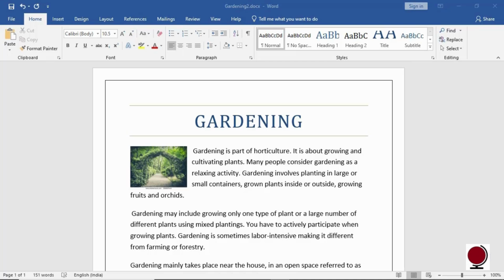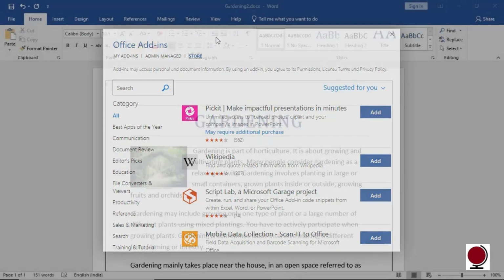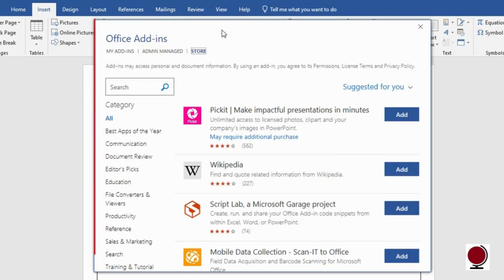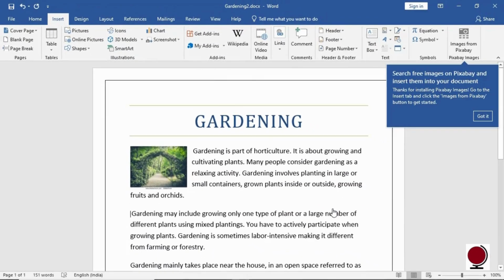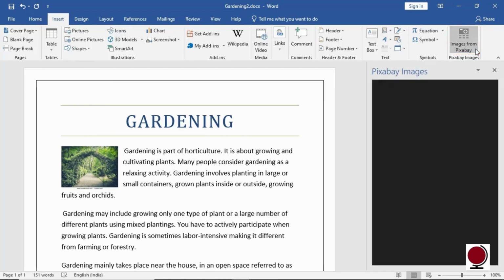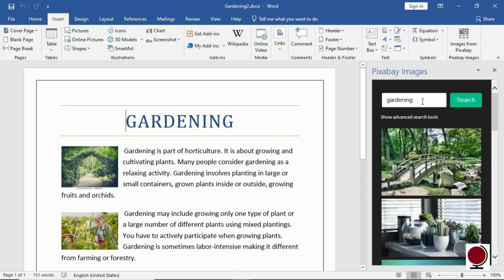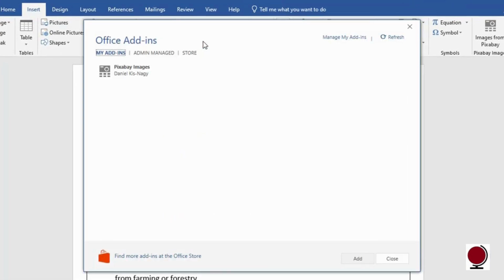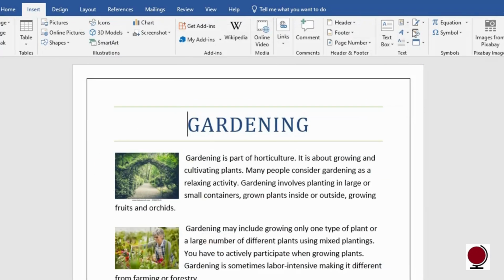Add-Ins Group in English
🎥 Topic: MS Word 2019 – Add-Ins Group Explained

In this video, we explore the Add-Ins Group in MS Word 2019 and learn how to use it to extend the functionality of Word with third-party tools, apps, and custom features.

👉 Topics Covered in This Video:

Introduction to the Add-Ins Group in the Insert Tab

How to install and manage Add-Ins in Word

Using third-party tools to enhance document functionality

Accessing custom apps and templates through Add-Ins

Practical examples of using Add-Ins for productivity and efficiency

📚 This tutorial is perfect for students, professionals, and beginners who want to maximize the features of MS Word 2019 and boost their productivity.

💡 Watch till the end to learn all the steps for using the Add-Ins Group effectively.